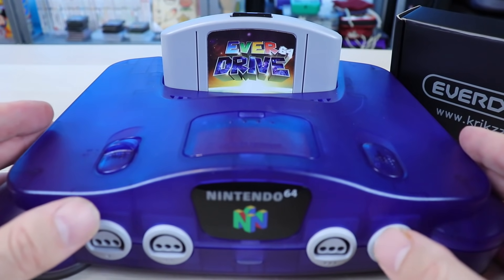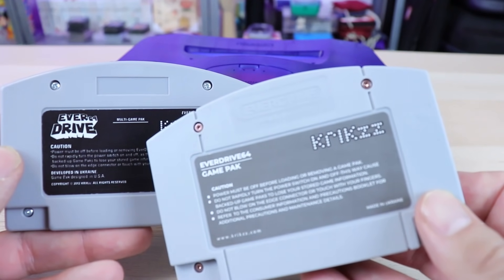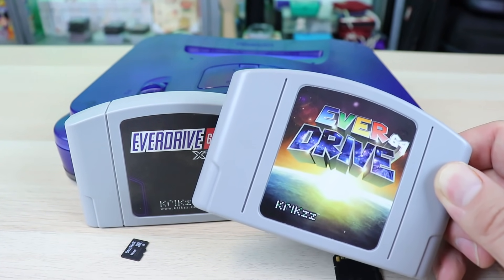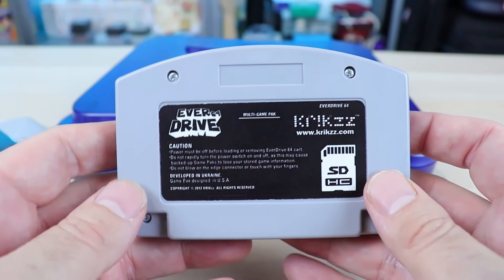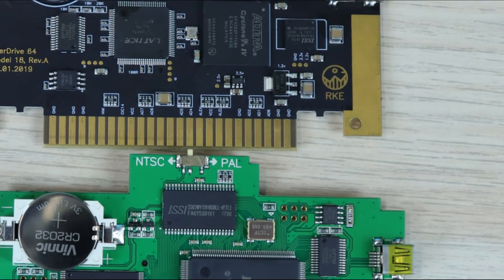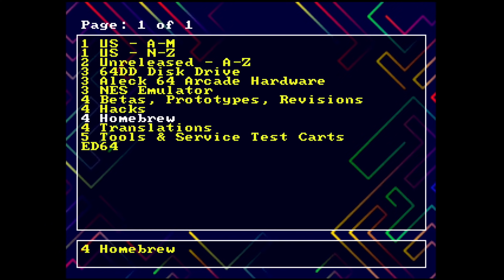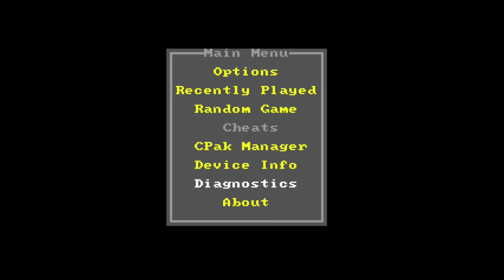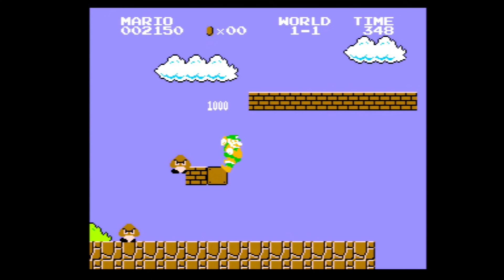New Nintendo 64 Flashcart - Everdrive 64 X7! Review & Teardown!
Krikzz just released a new version Everdrive for the Nintendo 64! The Everdrive 64 X7! This unit replaces the Version 3, and shares most of the same features but does have a few changes!

AUDIO:
Mic - Shure SM7B